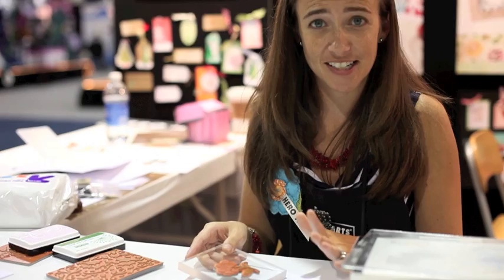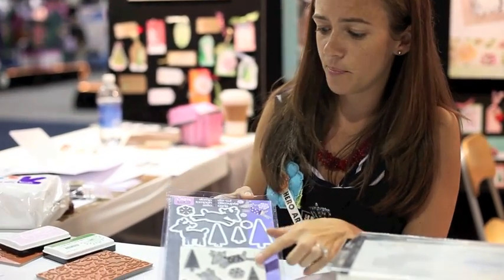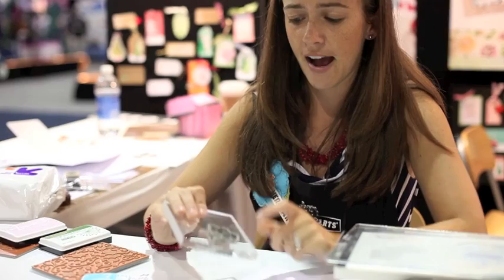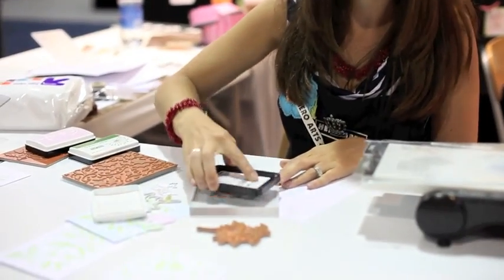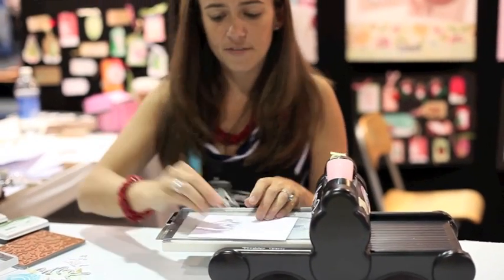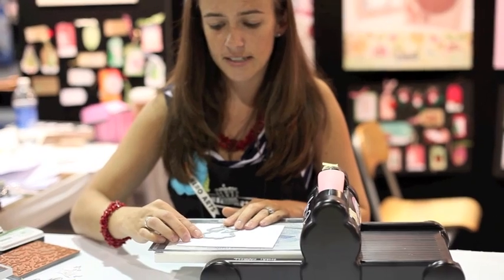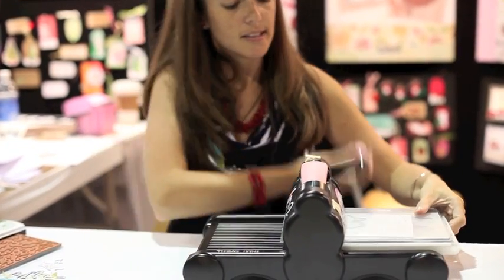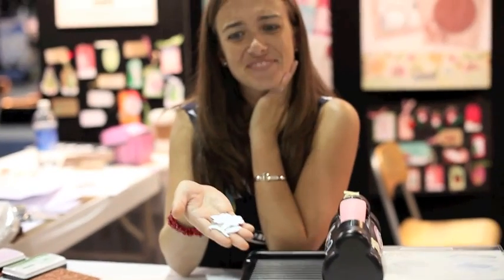CHA Summer 2011 :: Hero Arts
Jennifer McGuire introduces a new product from Hero Arts and Sizzix - stamps with matching dies.  Filmed on the trade show floor at CHA Summer 2011.